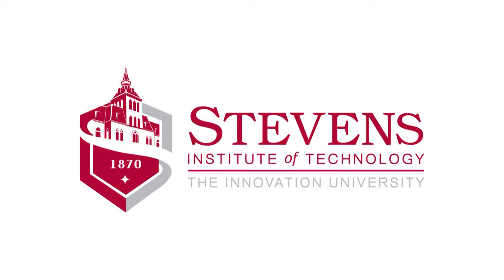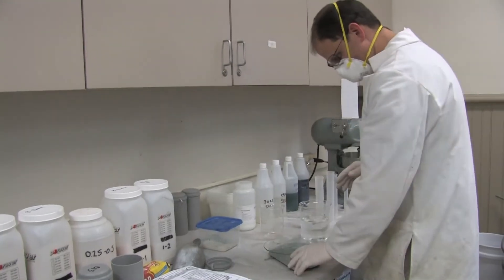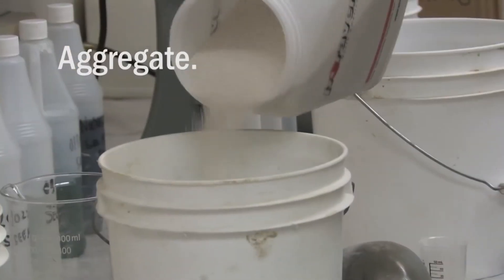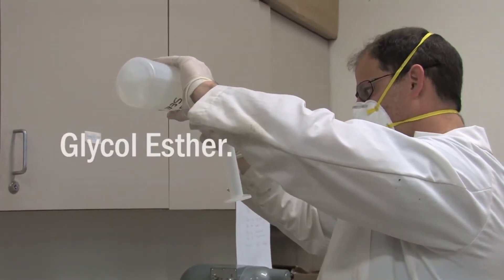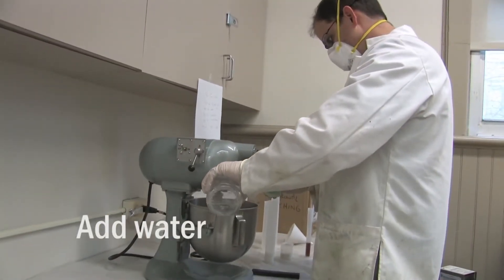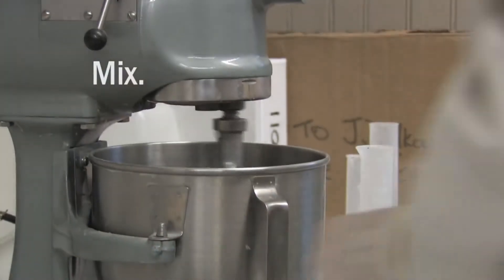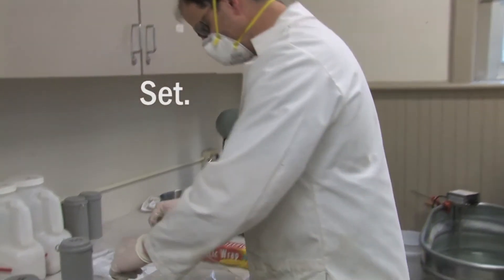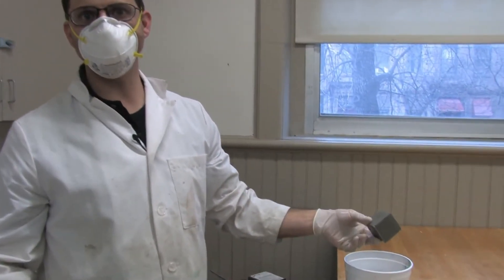Nanotechnology for Concrete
Nanotechnology in the Cement Industry
Nanoengineering of cement-based materials can result in outstanding or smart properties. Introduction of nanotechnology in the cement industry has the potential to address some of the challenges such as CO2 emissions, poor crack resistance, long curing time, low tensile strength, high water absorption, low ductility and many other mechanical performances.
The video below shows how researchers are using nanosilica to strengthen concrete:
Video Courtesy: Stevens institute of Technology